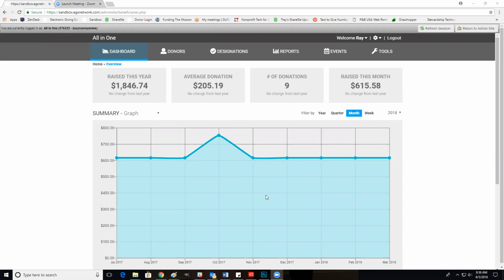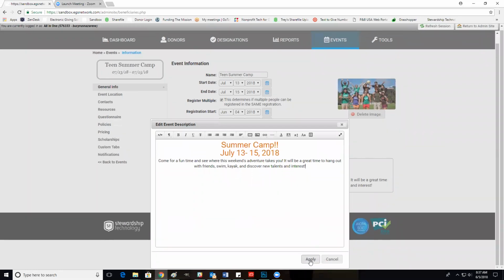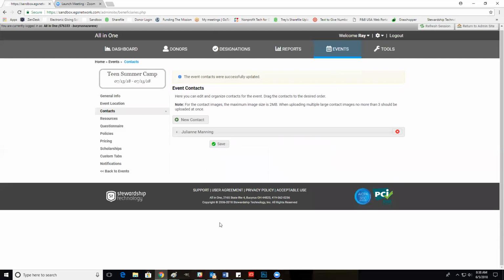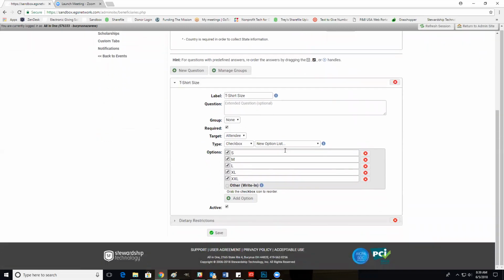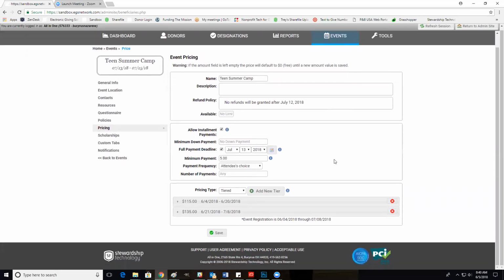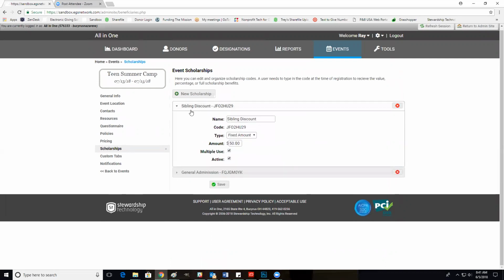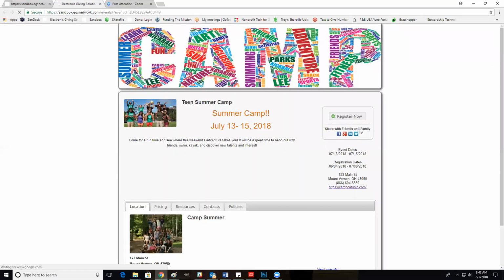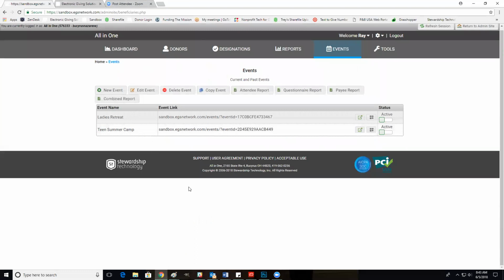Electronic Giving Solutions - Event Demo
Event Registration is included in our All-in-One EGS Platform. With the Event tab, you can create online registration for summer camps, golf outings, Vacation Bible School, or any event that you may have. Click on the demo video to watch an event tutorial to see how easy it is to build an event.